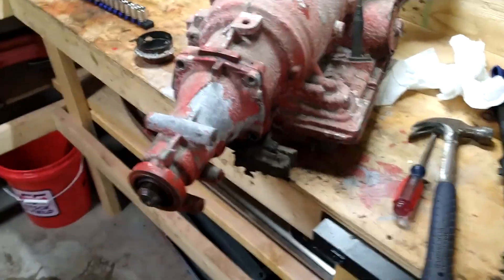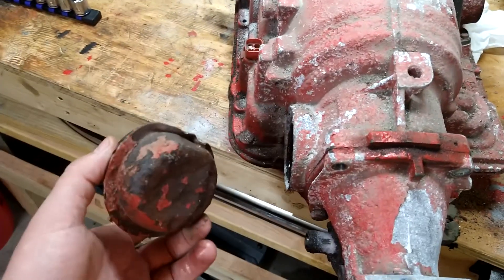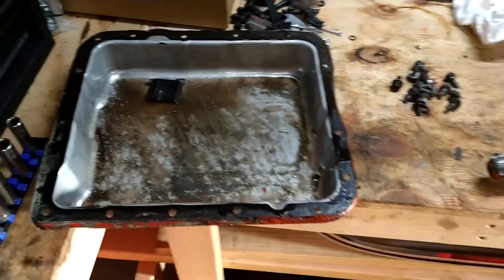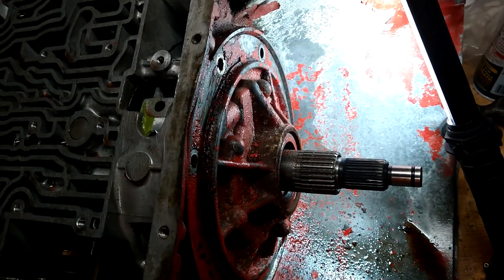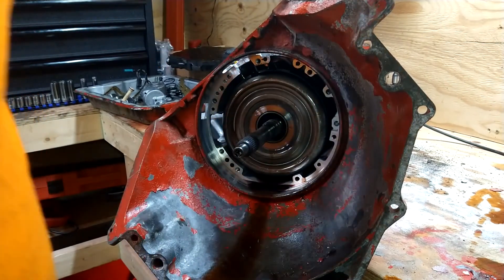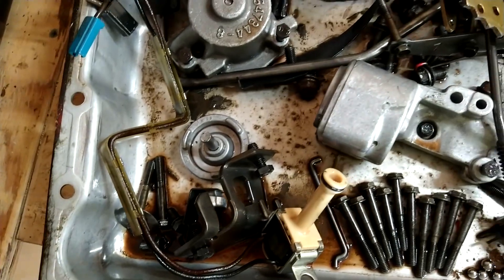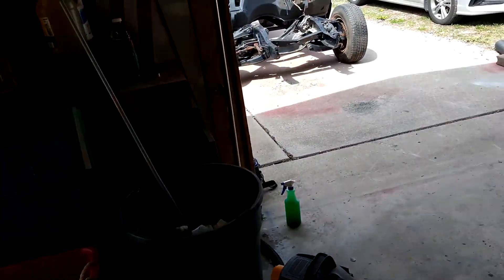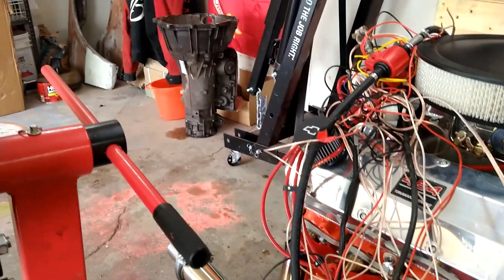700r4 Disassembly | 1972 Chevy C/10 454 SS Project (Part 3)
STUFF THAT I USE AND THAT IS IN MY TRUCK